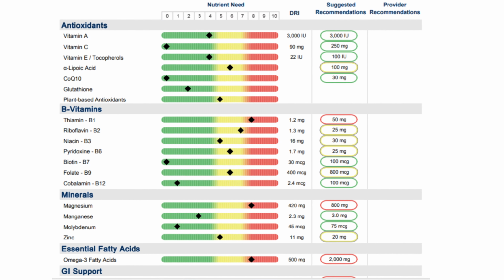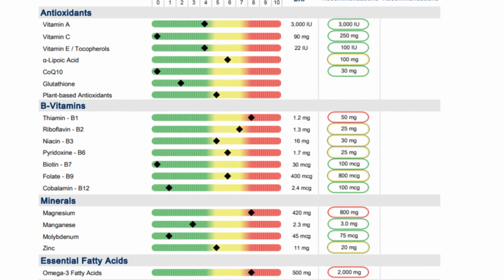Optimize Your Health With Functional Medicine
Learn how to optimize your health with functional medicine. Ever wondered about the difference between functional medicine labs and conventional ones? In this video, I break it down for you. Discover how functional medicine takes a proactive approach to health, focusing on prevention and optimization.

Join me to explore the unique benefits of functional medicine labs and how they can help you uncover underlying health issues before they become major problems. Learn how functional medicine empowers you to take control of your health and well-being.

Whether you're new to functional medicine or looking to deepen your understanding, this video offers valuable insights and practical tips. Watch now and start your journey towards a healthier, more vibrant life!

👩🏽‍⚕️ 🧪Ready To Work With Me? Learn more about my online program

🖥️  Virtual Consults with Dr. Jessica

🎬 Videos Mentioned

🛒 Products Mentioned:
These are brands I use myself and/or recommend to patients/clients

Mics
Rode Podmic
Rode Video Pro
Rode Wireless Go II
Cameras
Nikon Z6 and Z30
Go Pro
OsmoPocket 3
Lenses
20mm f/1.8
24-70 f/2.8
DX 16-50mm
Lights
Key Light
Soft Box